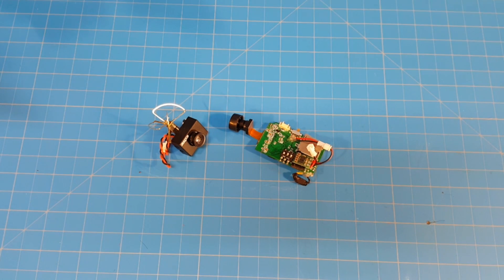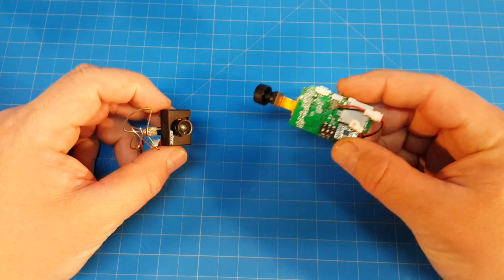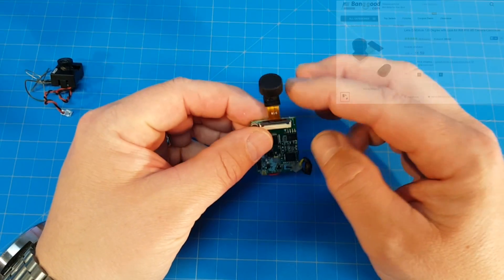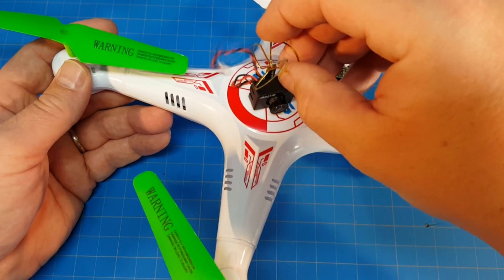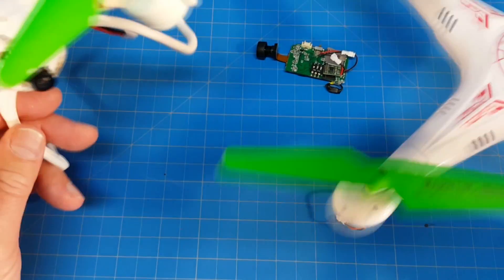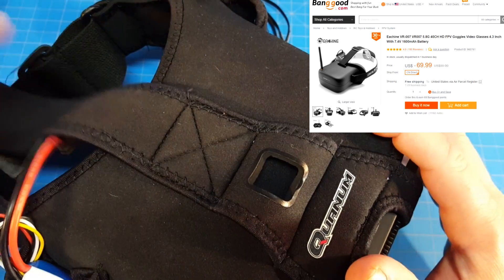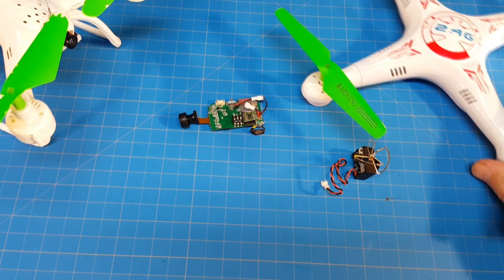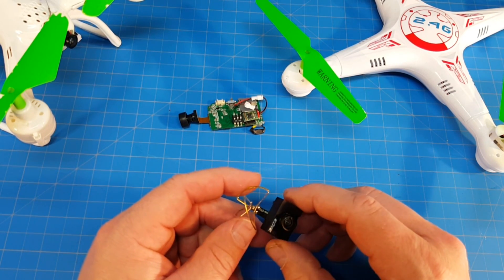Get started FPV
In this video we investigate a few options to get started in Quadcopter FPV. We start from the basis of risk and budget to growth.

Please share your path to FPV and other options to pursue along the way.

Parts listed in order of appearance.

Aomway 5.8Ghz 4 Leaf RHCP Antenna  (good inexpensive antenna)